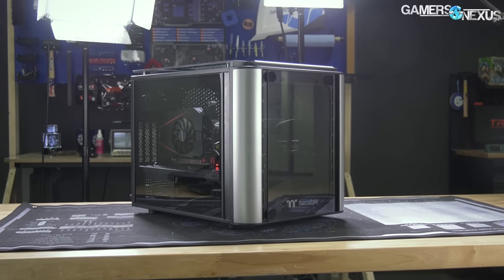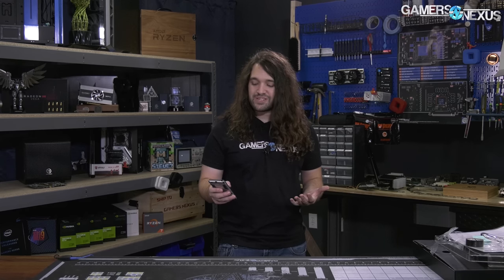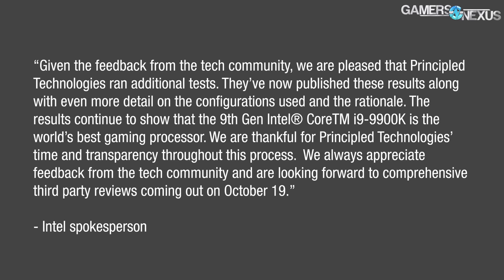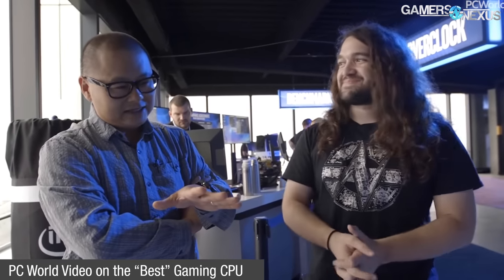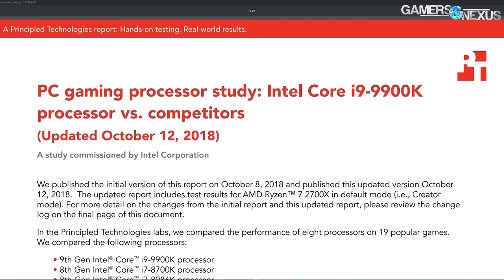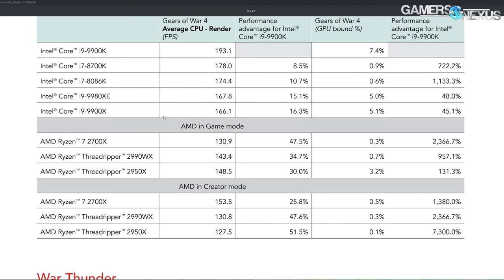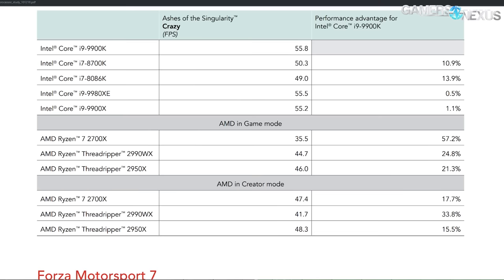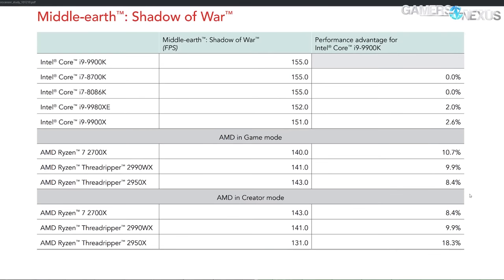Deceptive Benchmarks Corrected, Intel Still Doesn't Get It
Principled Technologies has corrected testing that Intel published, previously showing Ryzen 7 in an unfair light.
Ad: Buy the Thermaltake Level 20 VT on Amazon

This follows a growing saga of Intel bending the truth about its i9-9900K CPU, to a point which is completely nonsensical when considering its existing gaming lead. Our first stories about this are below:

Host, Video: Steve Burke